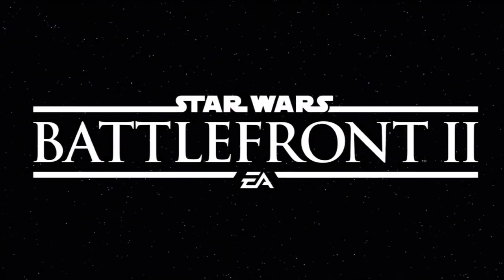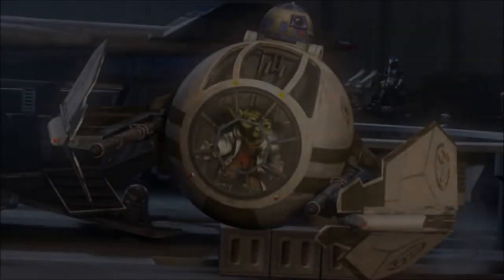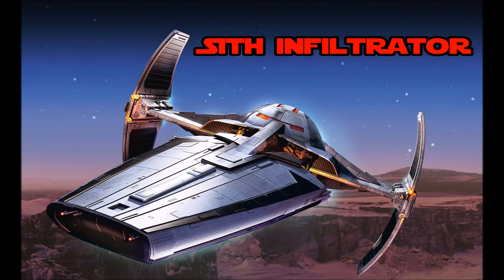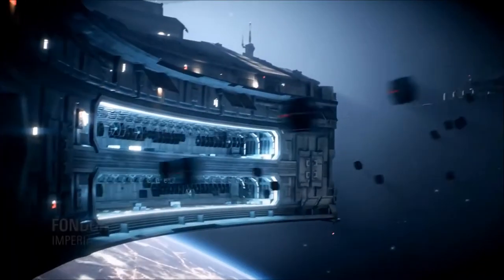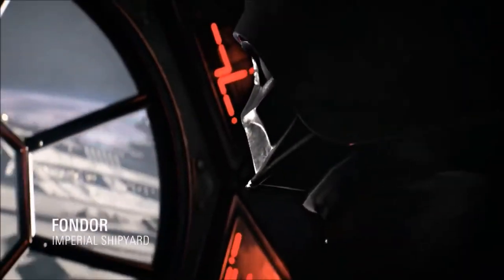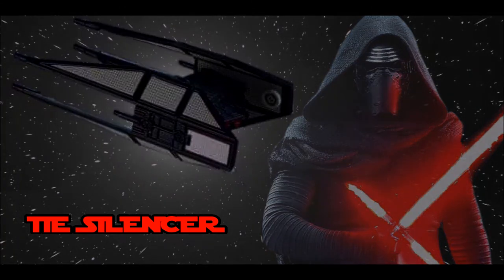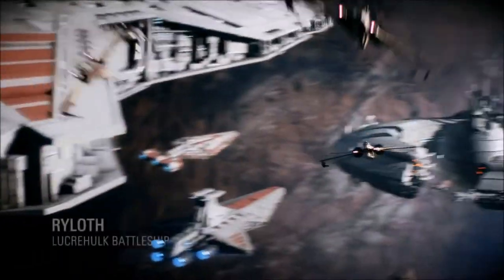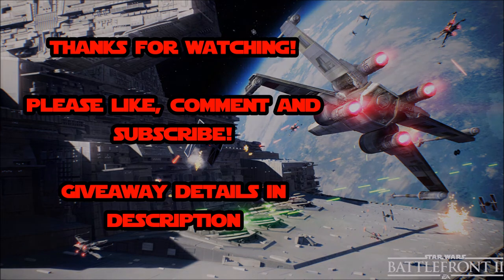Things You Missed Star Wars Battlefront 2 Official Gameplay Trailer Starfighter Assault and AHSOKA!?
All wings report in to Starfighter Assault mode in Star Wars Battlefront II.

NEW Star Wars Battlefront 2 Trailer Breakdown shows off Kamino Gameplay, space battle from the Clone Wars multiplayer, and more! We look at all the Star Wars Battlefront 2 easter eggs, hero ships like Darth Maul's and Yoda's, First Order Star Destroyers and things you might have missed are all in this breakdown of the Star Wars Battlefront 2 Starfighter Assault Trailer!

Will Ahsoka be in Star Wars Battlefront 2!? We may have gotten a hint at a possible Ahsoka unveil in this trailer so watch all the way through to find out!